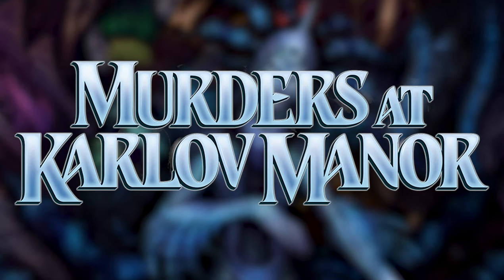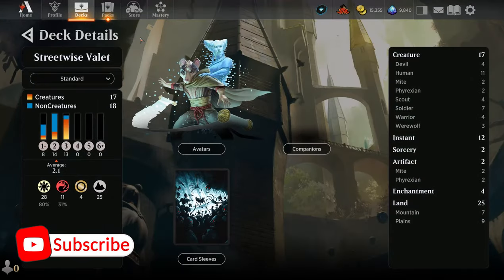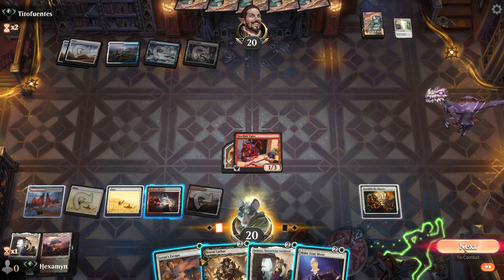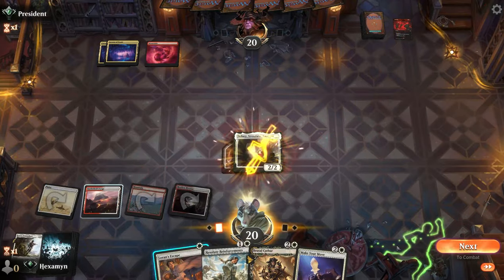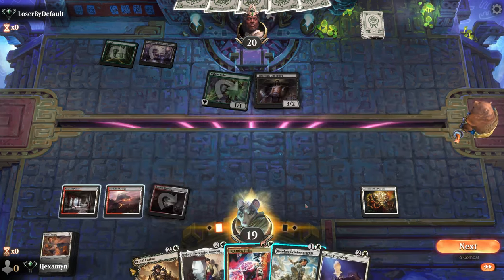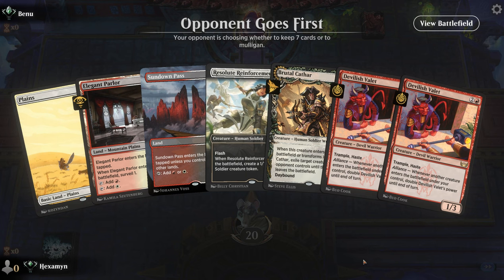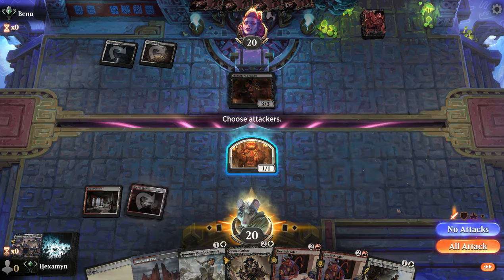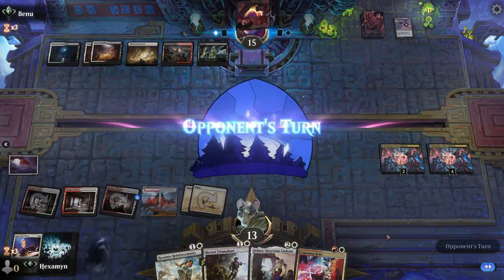🆕 NEW Valet Combo enabler with Delney! 👀👀 | MKM Karlov Manor - MTG Standard Arena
Magic the Gathering Arena gameplay video where today I am in the first few moments from  Karlov Manor.

Whilst I adjust to the new set I wanna show you a quick video and a new take on an old combo now we have Delney and Assemble the Players.

Delney adds additional triggers. Its like a Roaming Throne in disguise, and just for low powered creatures. The possibilities are endless!

- Hex 👏🏻
⬇️ Video Details ⬇️

🎨 Deck Type - Boros
🧬 Queue - Ranked
🧩 Format - Standard Bo1
⏱️ Chapters

00:00 Deck Tech/ Intro
03:06 vs Control
07:13 vs Dinos
09:39 vs Golgari Graveyard
14:41 vs Exile and Removal
🃏 Deck Details

📃 Decklist:

4 Resolute Reinforcements
4 Mountain
4 Delney, Streetwise Lookout
4 Devilish Valet
6 Plains
4 Lightning Helix
4 Assemble the Players
3 Play with Fire
2 Skrelv, Defector Mite
2 Return Triumphant
3 Loran's Escape
2 Make Your Move
3 Brutal Cathar
3 Elegant Parlor
4 Battlefield Forge
2 Restless Bivouac
4 Sundown Pass
1 Sokenzan, Crucible of Defiance
1 Eiganjo, Seat of the Empire
🎵 Music/ Copyright:

Talky Beat by Twin Musicom (twinmusicom.org)

*8-bit March 10 Minutes by Twin Musicom (twinmusicom.org)

Thanks for reading :)
 - Hexamyn 👏🏻